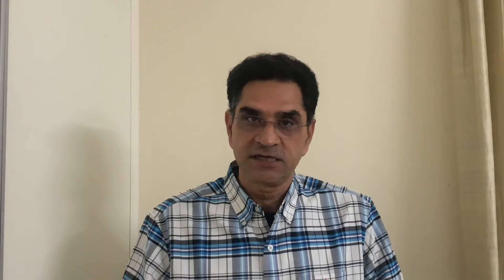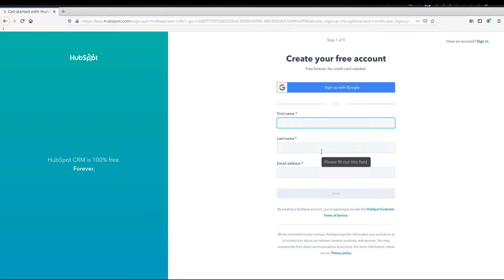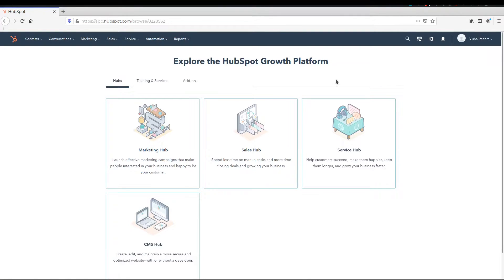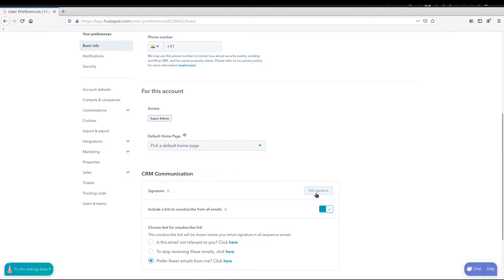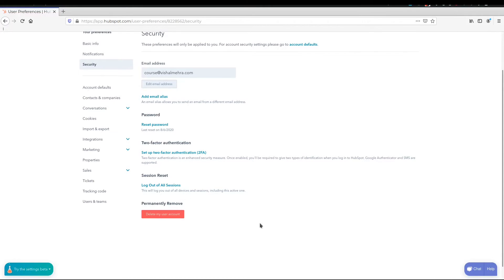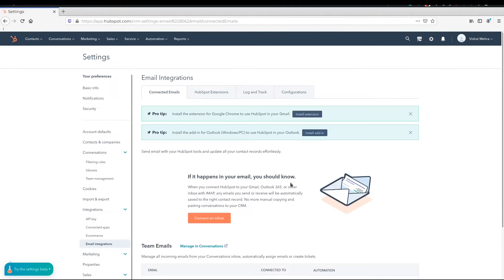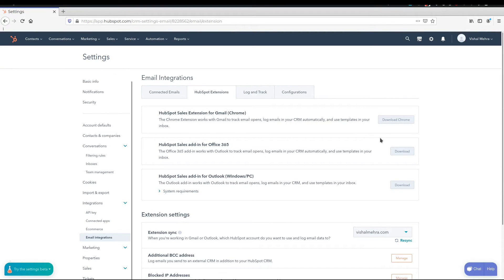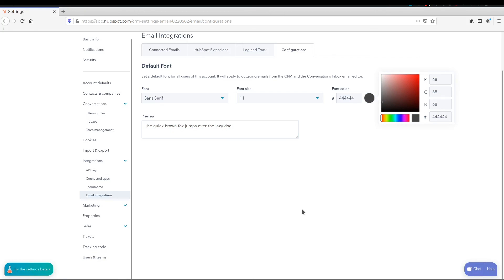Part 1: Getting Started with Free CRM Tool for Travel Agencies + Tutorial and Set-up the way I do it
Small to Medium Travel Agencies often need just the right processes to compete with the OTA’s and Big players. One such Process that can help a Travel Agency is having an efficient CRM tool. There exists a myth that CRM tools are expensive and difficult to use.

In this series of 7 Videos, not only do I introduce Travel Companies to a FREE CRM but also show how to configure the tool to ensure that all your Data is collected together in one Place and you are able to achieve a higher level of Segmentation.

If you are a Start up travel Agency or a Mid Size company who is stuck at the same place for the last few years and need to grow get in touch with me, I can help you achieve Vertical Growth.